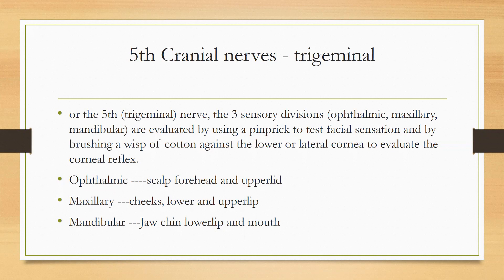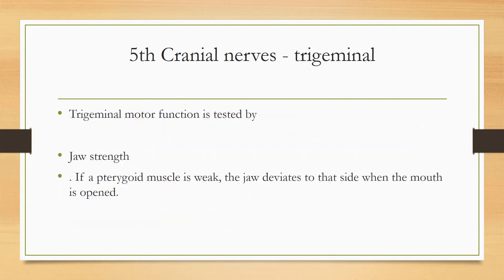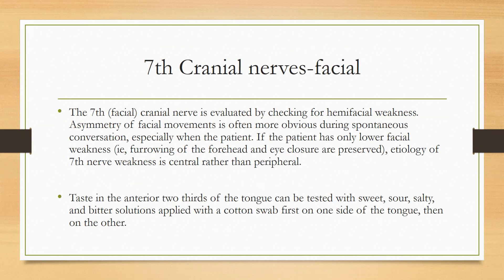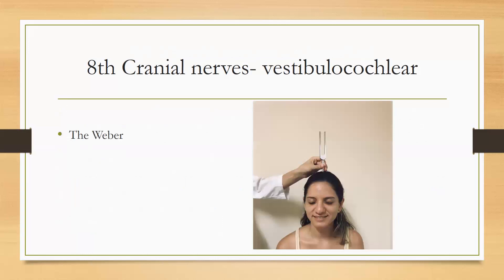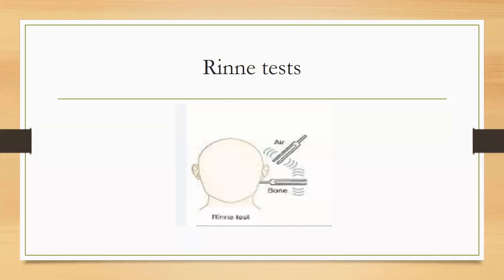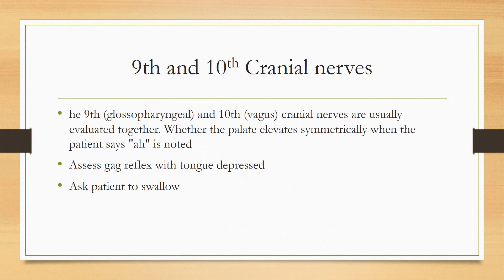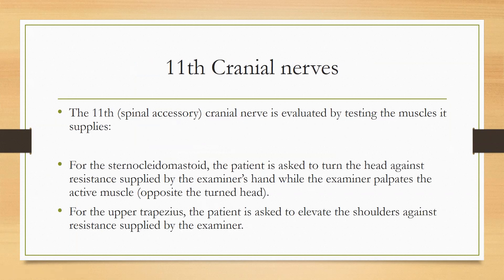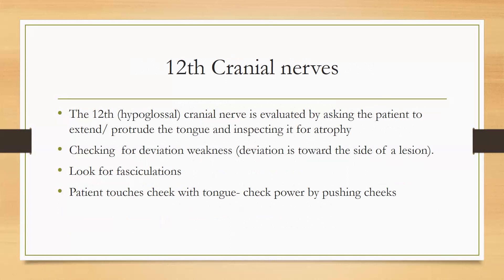Cranial nerve examination and assessment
Cranial nerve 5,7,8,9,10,11,12